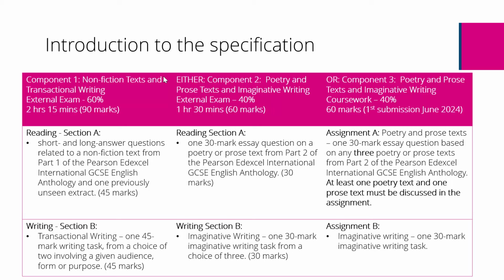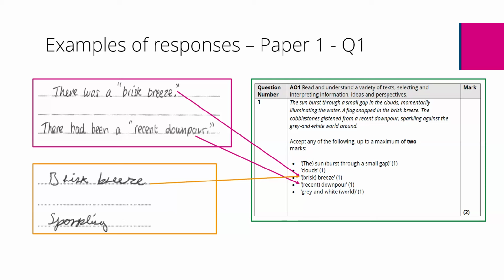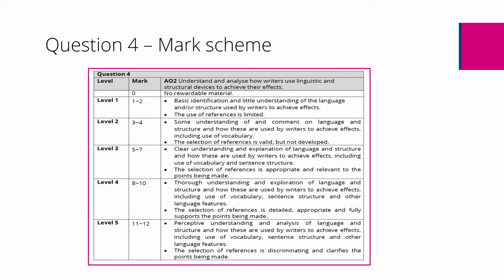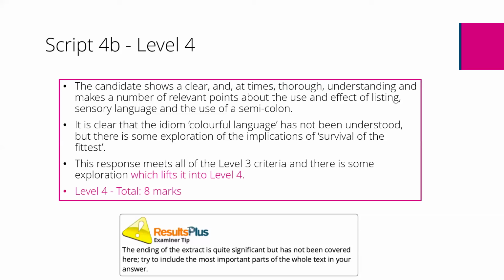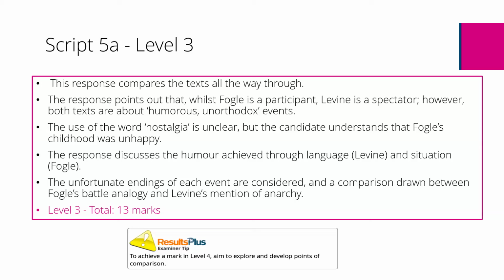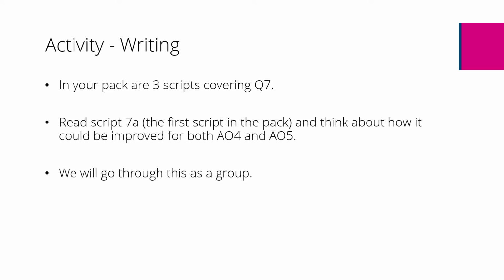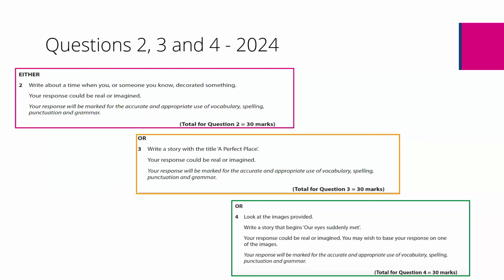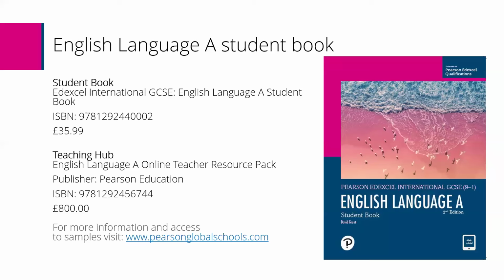Getting Ready to Teach Pearson International GCSE English Language A (Module 2) - September 2024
Tailored for educators delivering the International GCSE English Language A specification, this online training will support your understanding of the assessment. Module 2 provides a comprehensive exploration of how the specification is evaluated, shedding light on assessment objectives and mark schemes.

Participants will engage in hands-on practice by applying mark schemes to exemplar student work, gaining a nuanced understanding of how marks are determined.